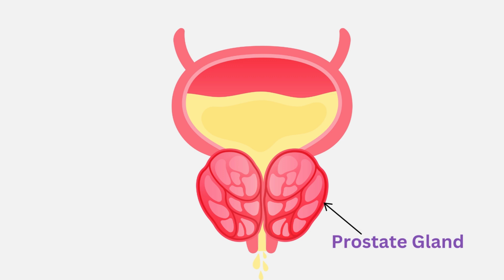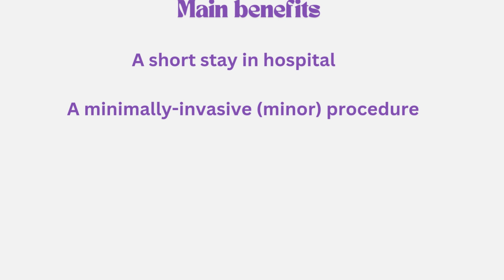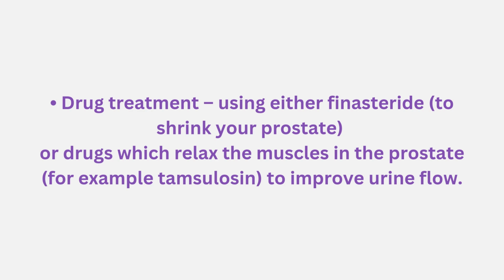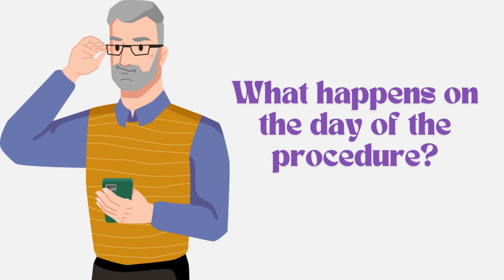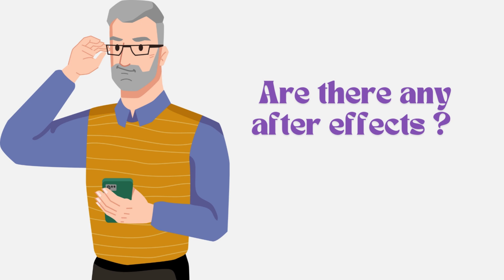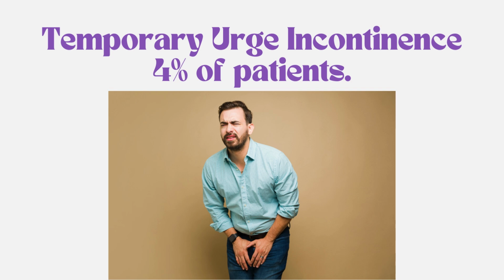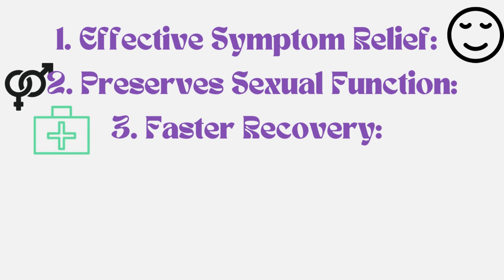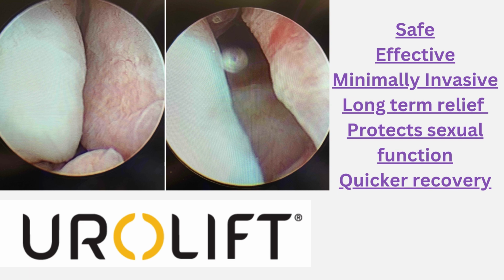UroLift vs TURP Which is SAFER for Your Prostate?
Comparing the UroLift procedure to a TURP procedure, this video highlights that UroLift offers a faster recovery and avoids surgical complications like bleeding and erectile dysfunction. While TURP may slightly improve urine flow, UroLift is often preferred for its safer recovery. Learn more about prostate health and available prostate surgery options.

Chapter Times
0:19 What does Urolift involve?
0:53 Is the Urolift better than TURP?
1:32 What are the alternative options to Urolift?
2:31 What happens on the day of the procedure?
2:51 How is Urolift done?
3:12 Are there any after effects?
4:09 Summary of the benefits of Urolift.